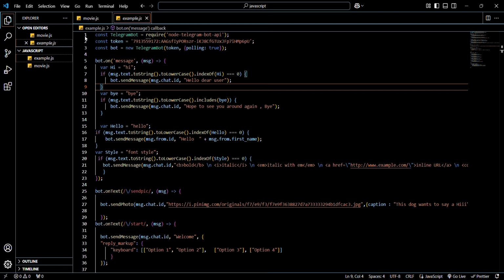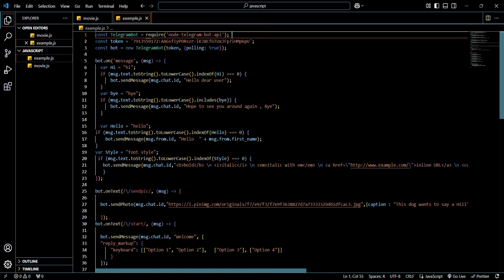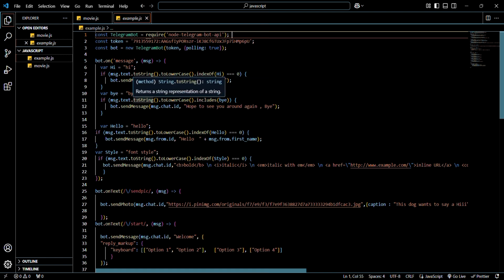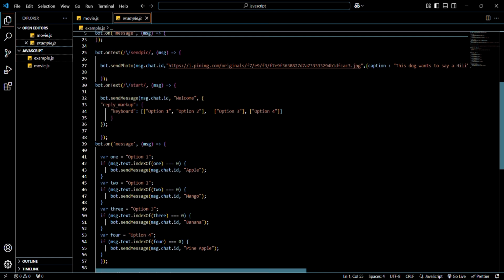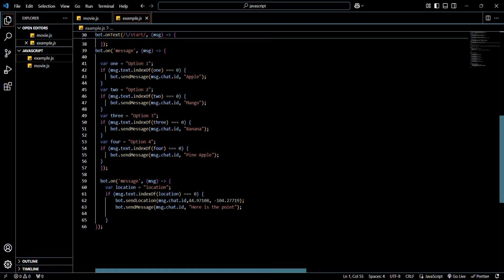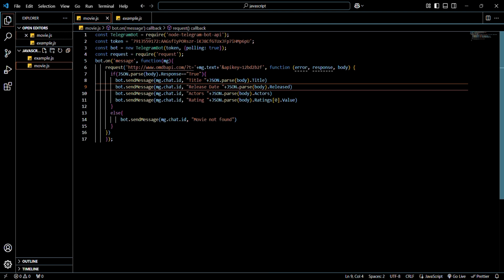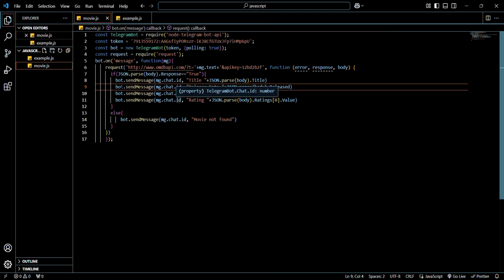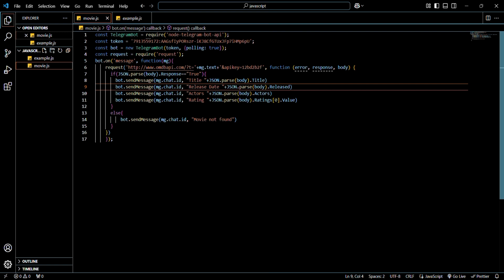How to make Telegram Movie Chat bot using telegram bot api and Movie Api